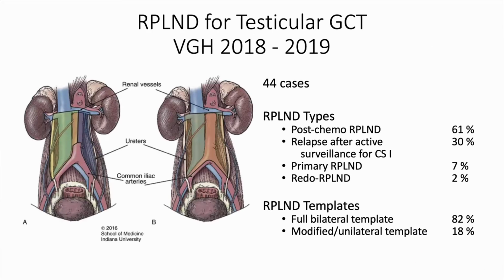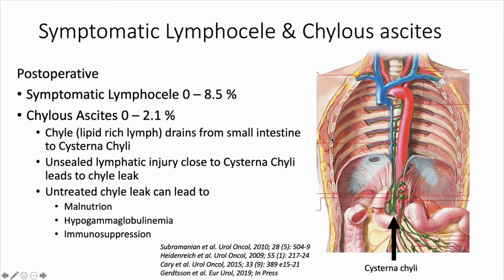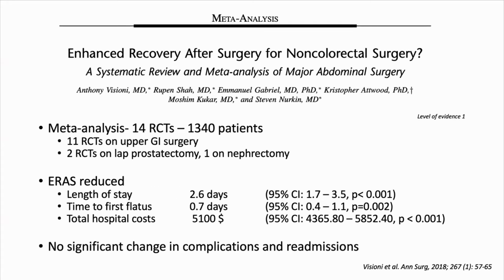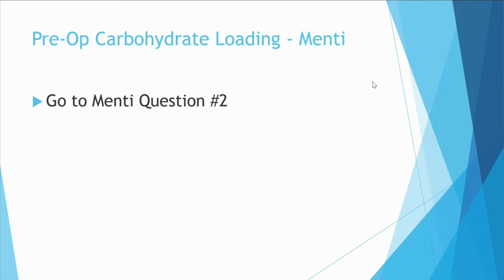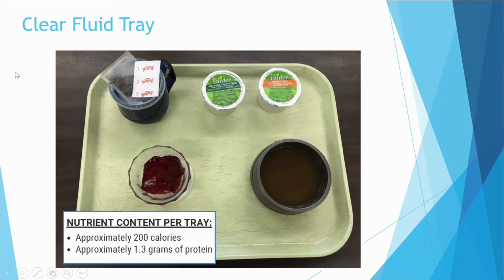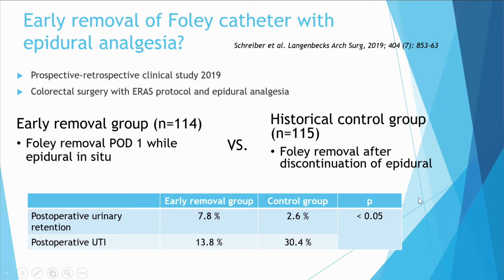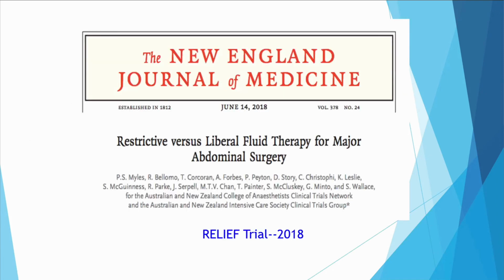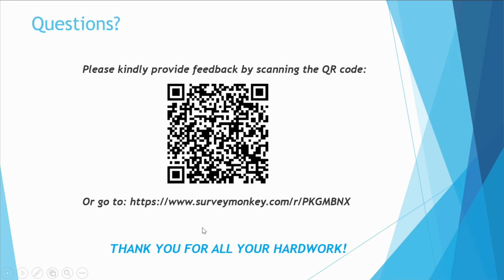Penile Cancer: ERAS RPLND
Penile Cancer: ERAS RPLND by Dr. Tuomas Jalanko & Amy Myring & Dr. Kelly Mawson